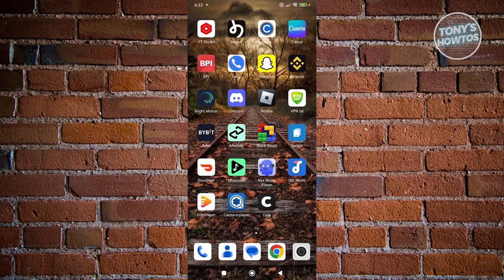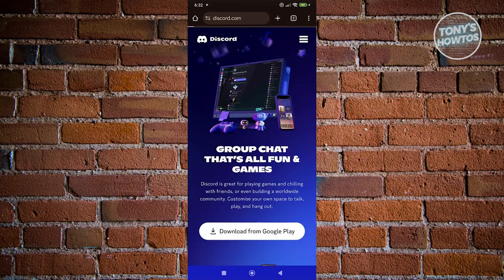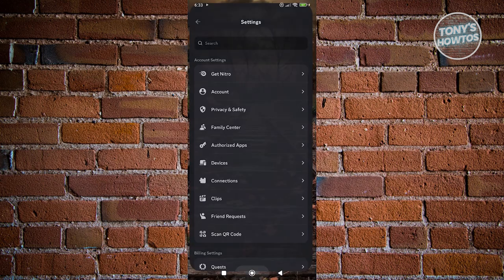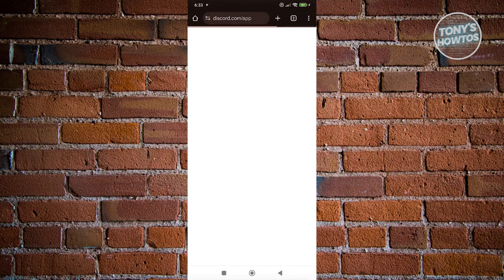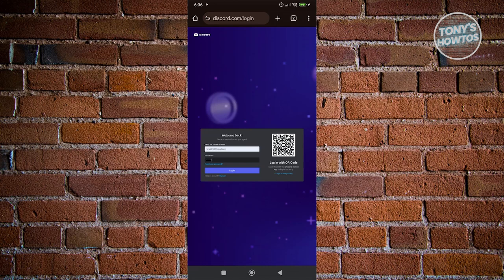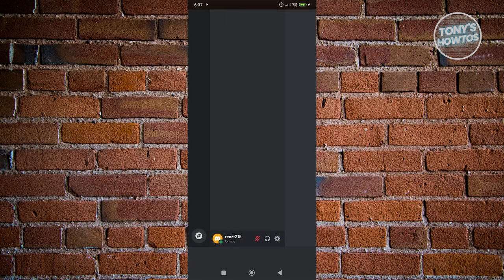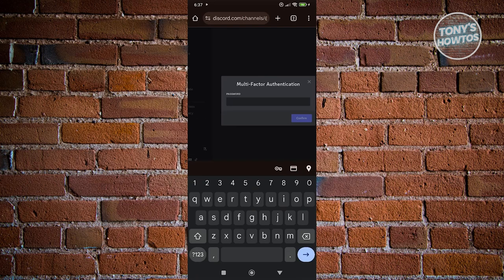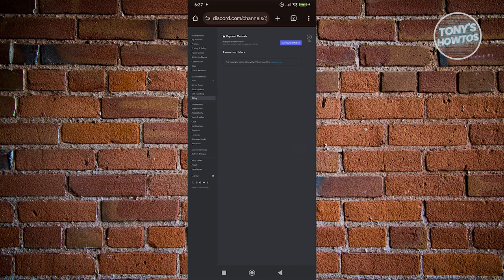How to Remove Payment Method on Discord Mobile (2024)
In this video, I show you How to Remove Payment Method on Discord Mobile in 2024. The quick and easy tutorial how to delete your credit or debit card from discord mobile. Do you want to know step by step how to add payment method to discord mobile in 2024? Yes? Great!